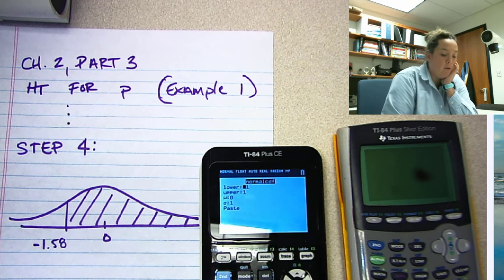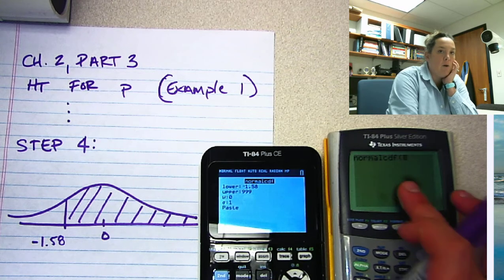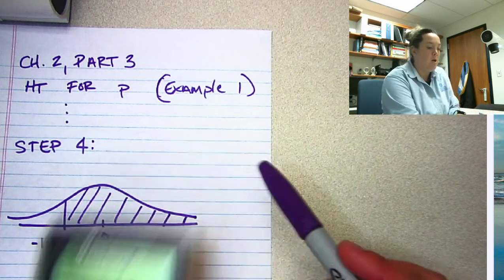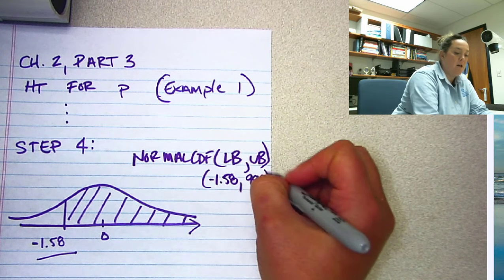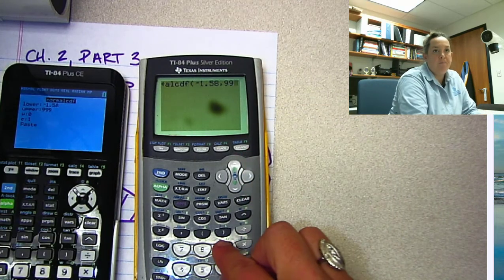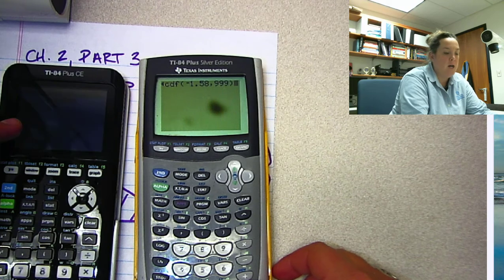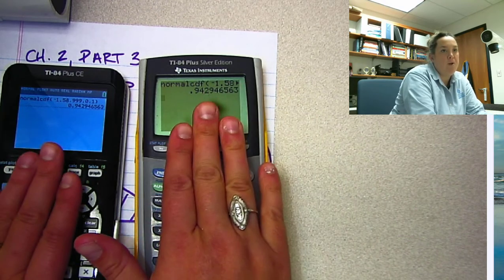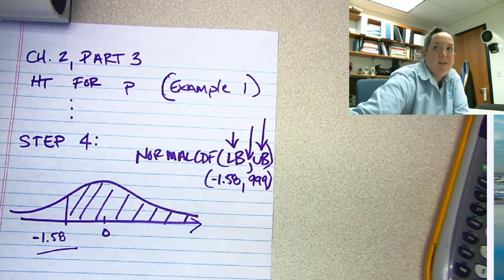Chapter 2, Part 3 (Example 1 alternate calculator version)